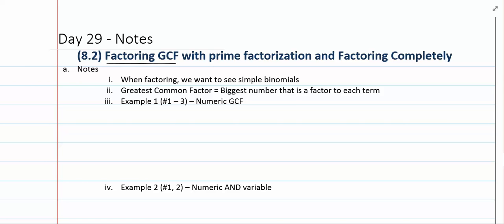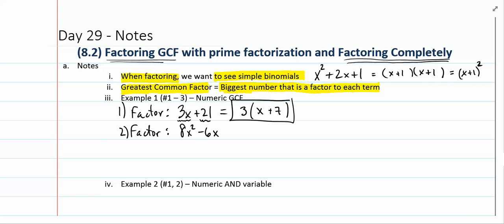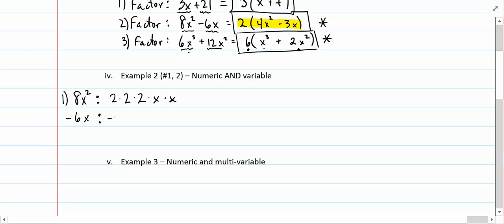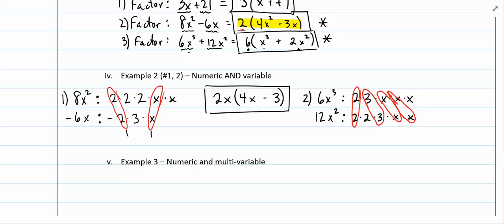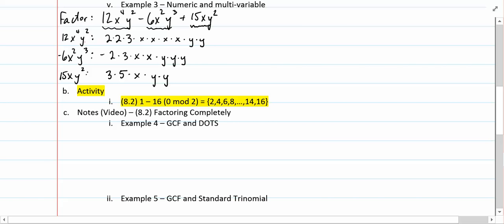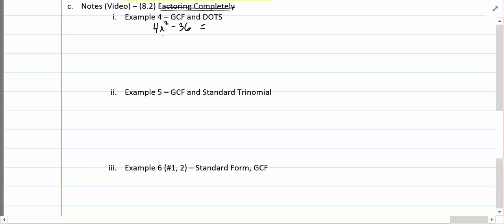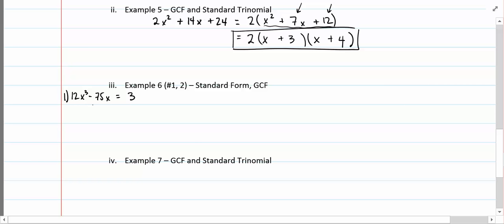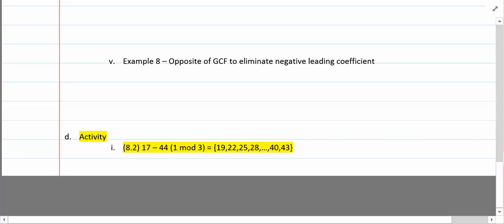Algebra 2 - Factoring with GCF & Factoring Completely